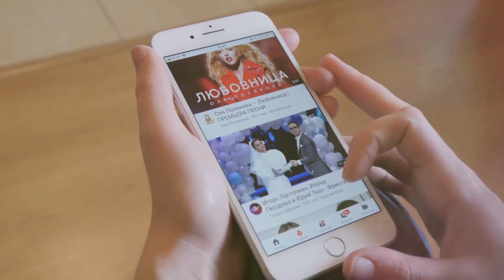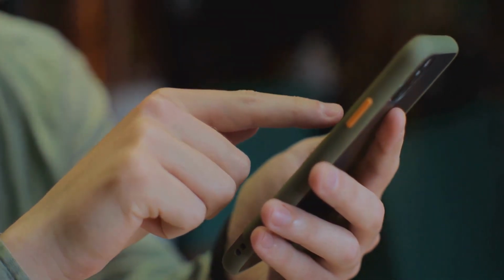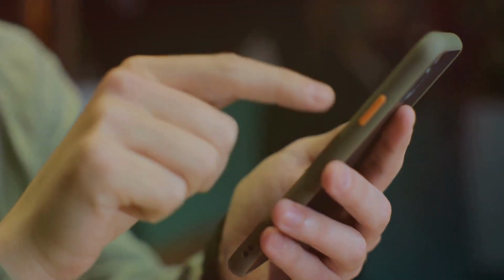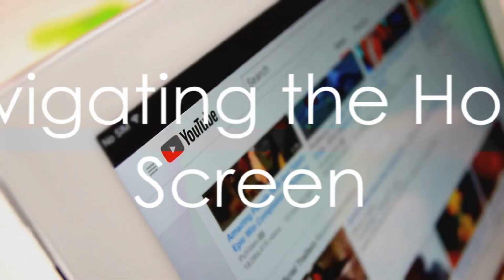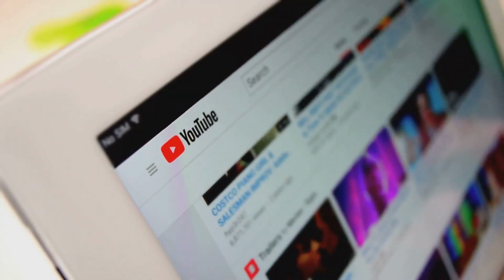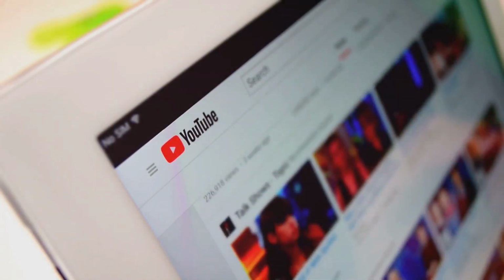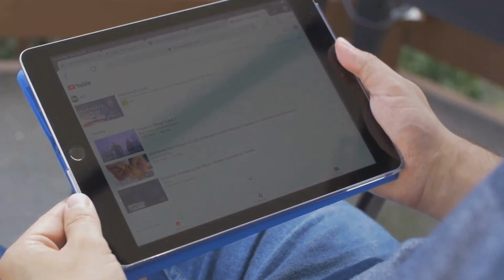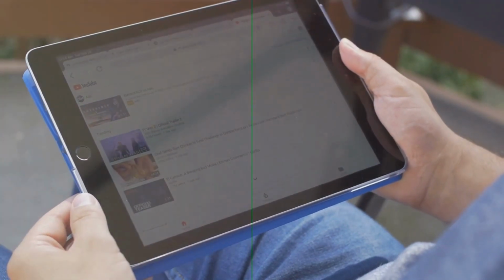Mastering the YouTube App A Beginner's Guide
Unlock the Power of YouTube: A Beginner's Guide to Mastering the App!

🚀 Ready to take your YouTube experience to the next level? Whether you're a creator or a viewer, mastering the YouTube app is key to navigating the platform with ease. In this comprehensive guide, we'll walk you through everything you need to know to make the most out of your YouTube journey. From optimizing your settings to discovering hidden features, this video has got you covered. Get ready to become a YouTube pro!